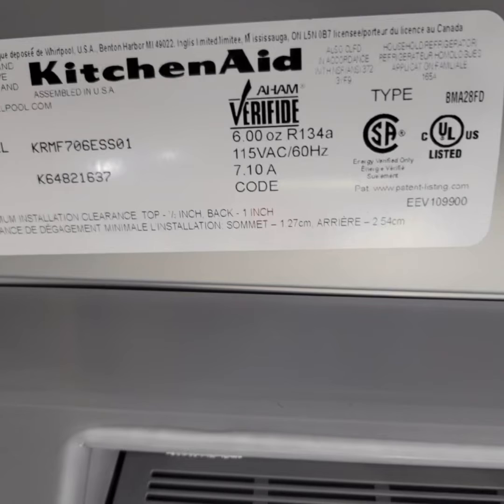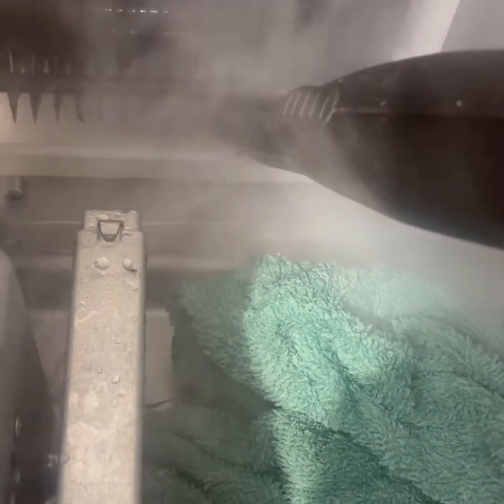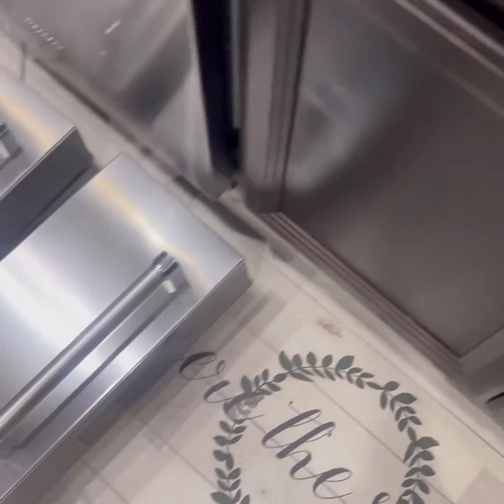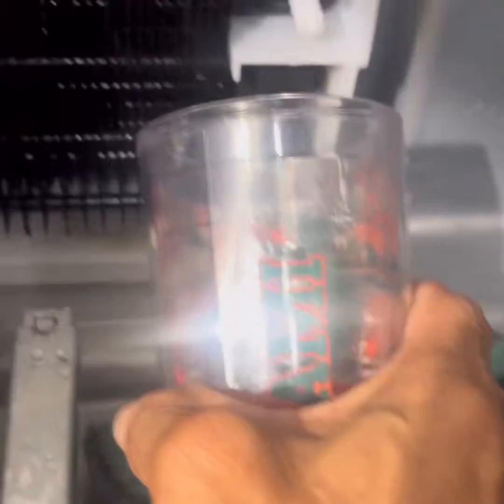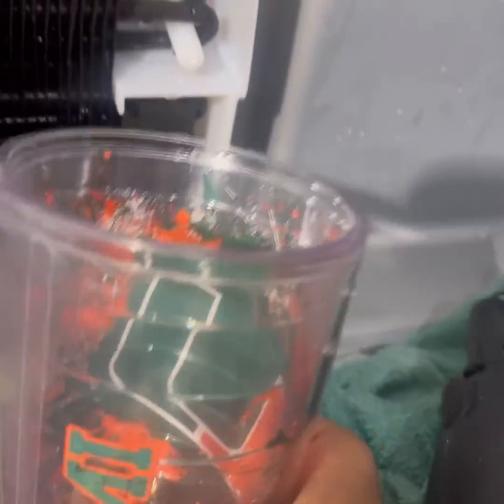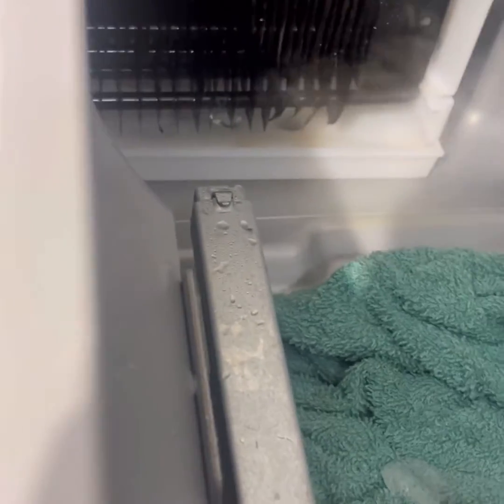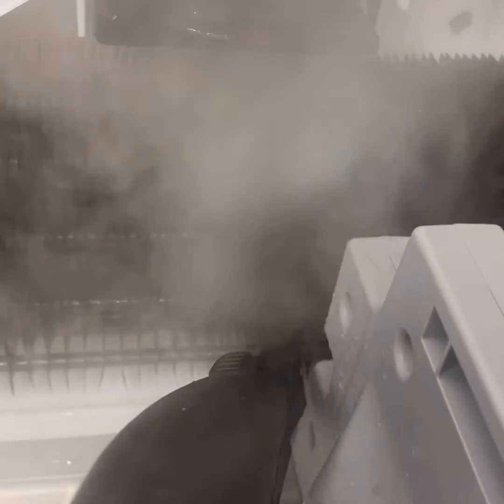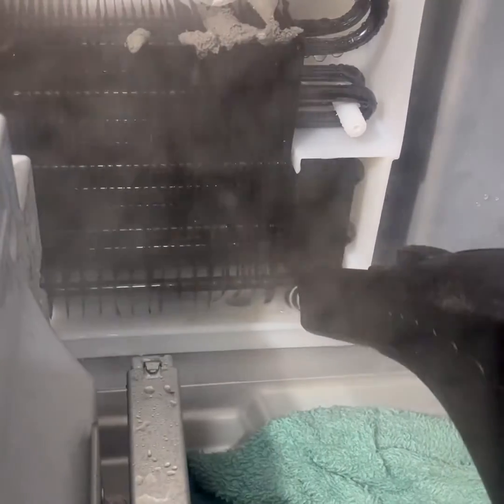Fridge leaking |kitchenAid ice on the floor in the fresh food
This is a condition when the drain becomes clogged and caused the defrost water that should be sent out to the back of the fridge in a pan.If it is clogged up you will see water in the fresh food section. Eventually the water will drip into the freezer section. When that happens, the building up of ice can cause the freezer door not to seal and add to the problem. Of course water on the floor ￼